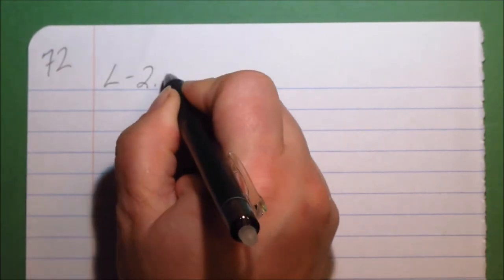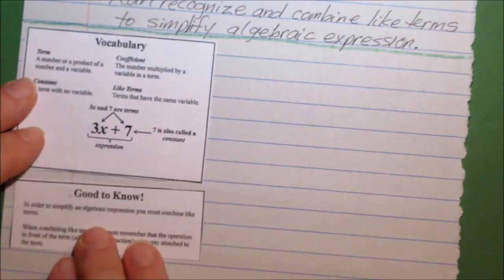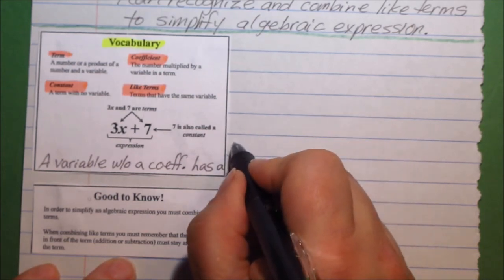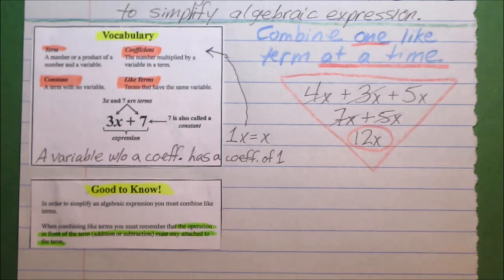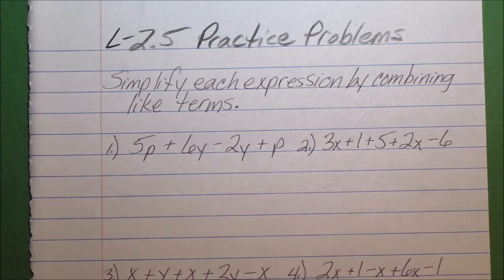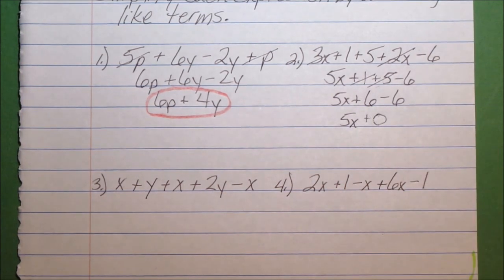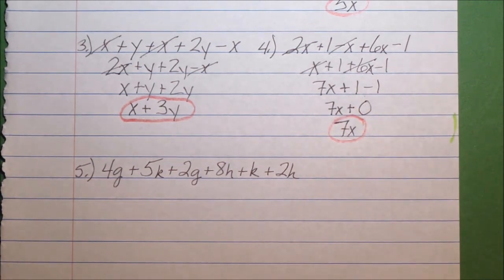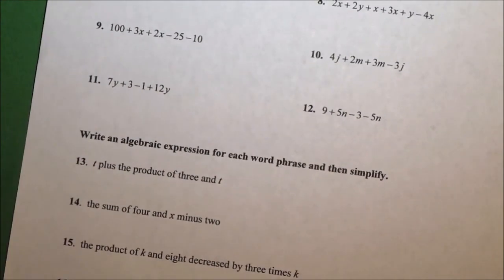Lesson 2 5